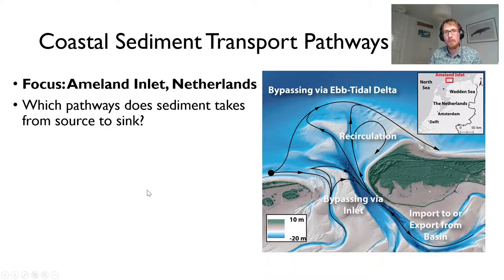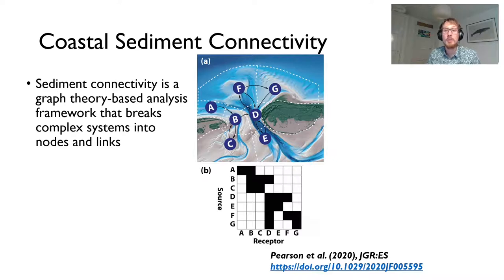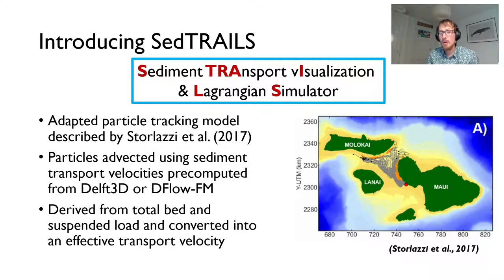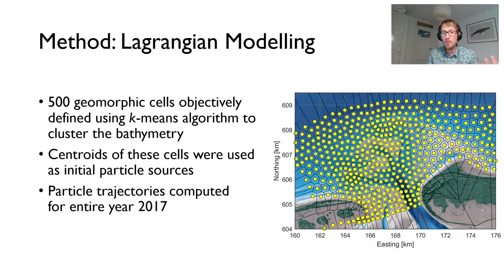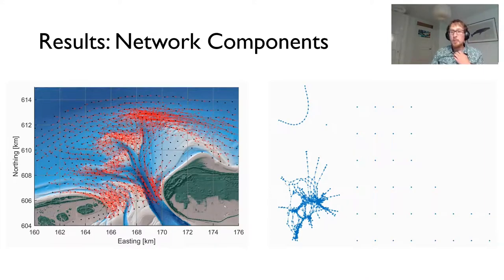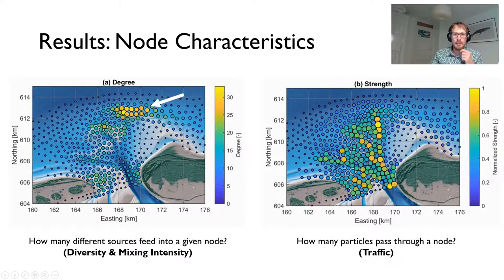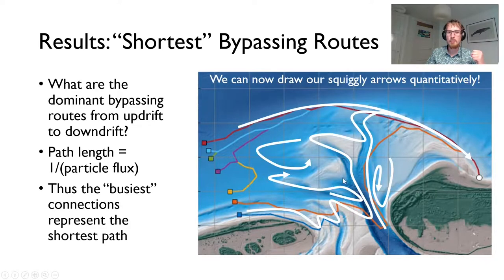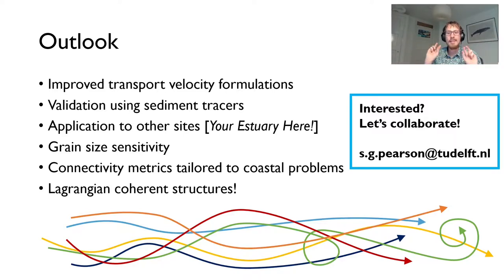Lagrangian Sediment Transport Modelling as a Tool for Investigating Coastal Connectivity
We used SedTRAILS (Sediment TRAnsport vIsualization & Lagrangian Simulator) to estimate sediment transport pathways and populate a connectivity network at Ameland inlet in the Netherlands. This model enables the efficient and high-resolution computation of sediment transport pathways, which makes it ideally suited for the development of connectivity networks. Network-derived metrics like node strength give insight into critical locations for sediment exchange. We can also determine key transport pathways in the system by considering the network as a whole and not just individual particle paths. Together, these tools improve our understanding of complex coastal and estuarine systems and can be used to address practical coastal management questions.  For instance, we can track the fate of dredged sediment disposals, design targeted sand nourishments, or quantify the impact of human interventions (e.g. coastal defense structures).